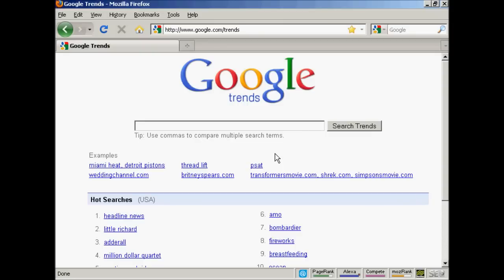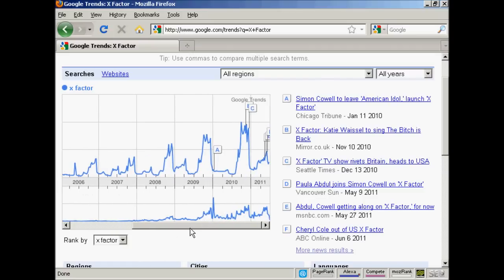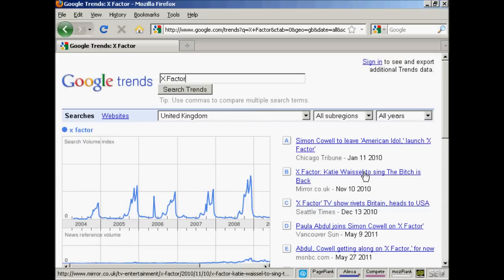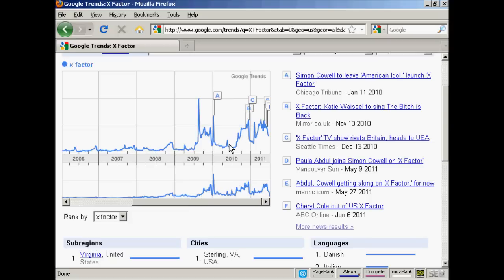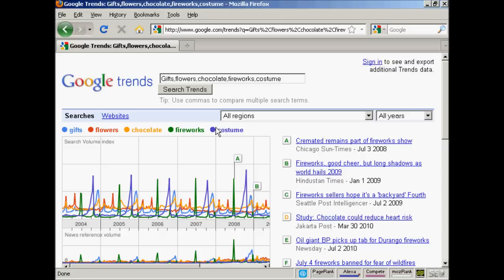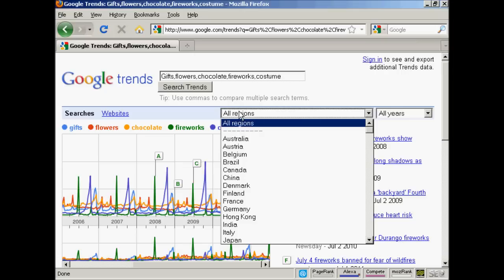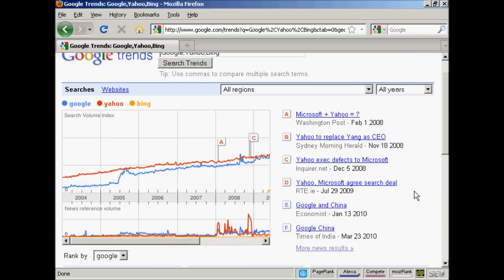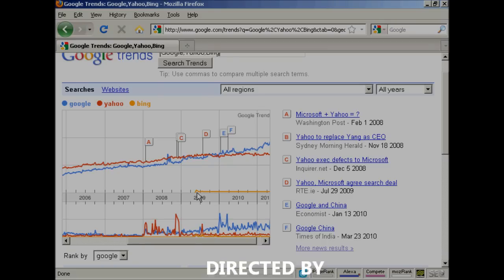HTDA - How to Use Google Trends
Using google trends to find the hottest markets made easy. Thats what we always do here.